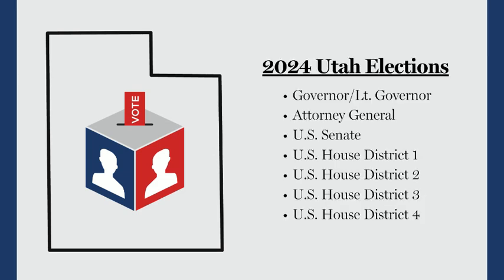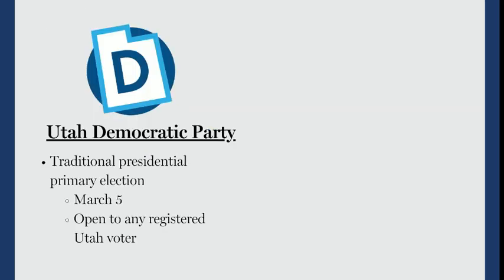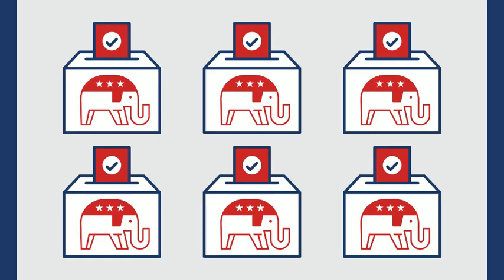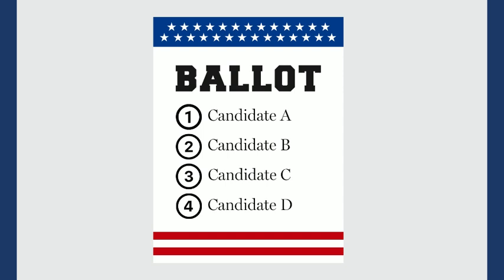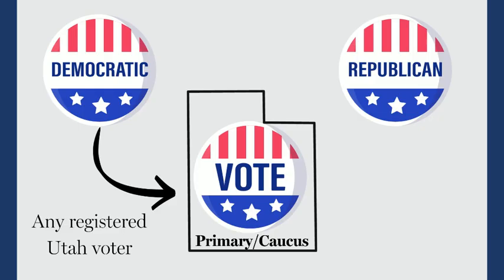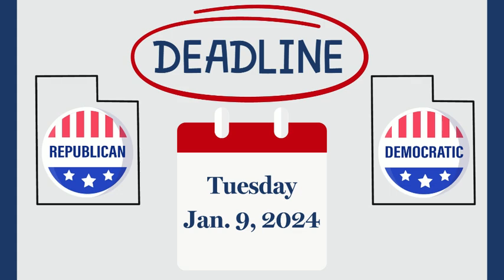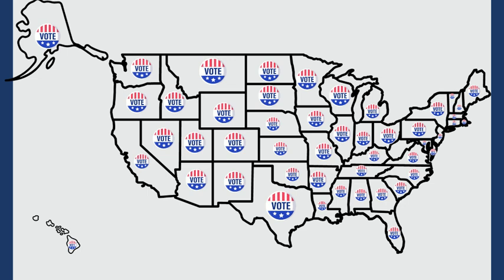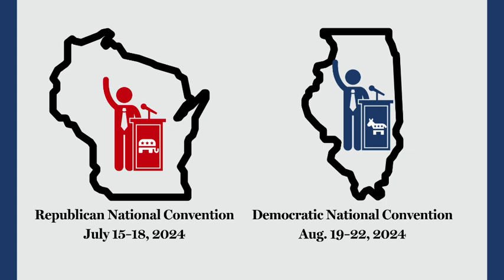How will the presidential caucus work in Utah?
2024 is a big election year in Utah. Not only will there be a race for governor, attorney general,  U.S. Senate and all four U.S. House seats, it’s also a presidential election year.
So how can Utahns have a voice in choosing the parties' nominees? It's a caucus this year in place of a primary. Here are some answers to election questions you may have.

Video by Kelly Cannon of The Salt Lake Tribune.